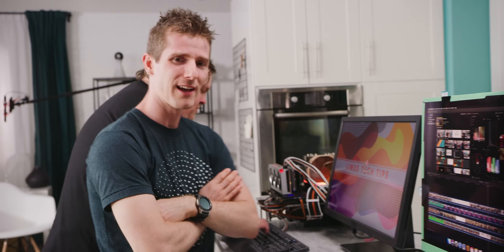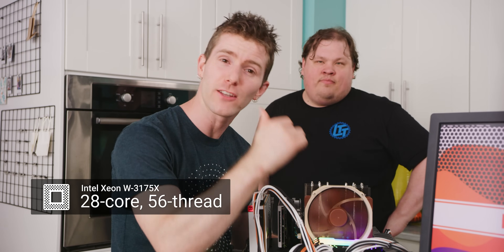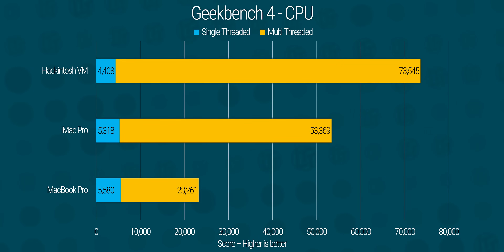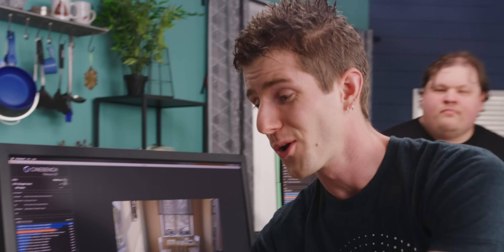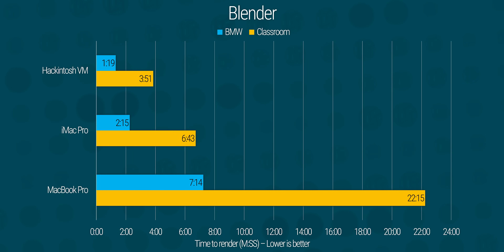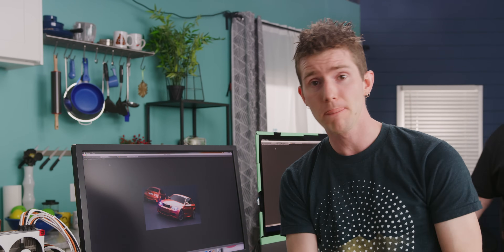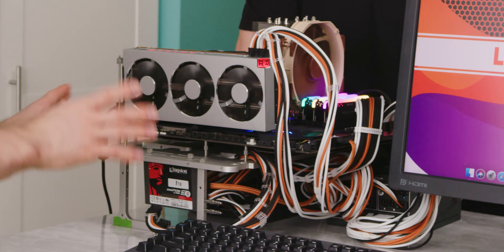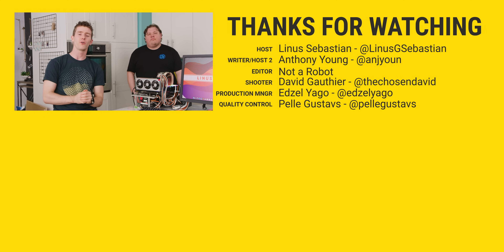We built Apple's new Mac Pro!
Apple’s fastest Mac you can buy today is the iMac Pro, and ours is fully loaded – But we completely blow it away with specs akin to Apple's fastest new Mac Pro!

Buy a Dominus Extreme:
On Amazon

Buy a Xeon W-3175X:
On Amazon

Maybe try it with a Threadripper 1950X instead:
On Amazon